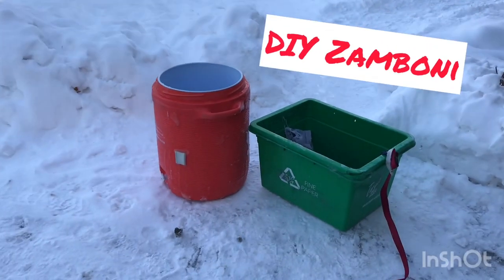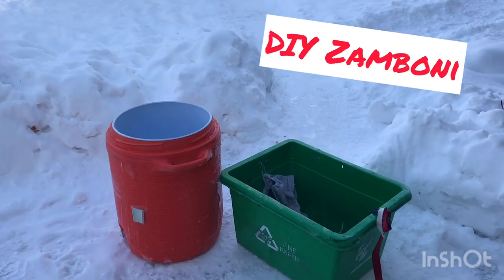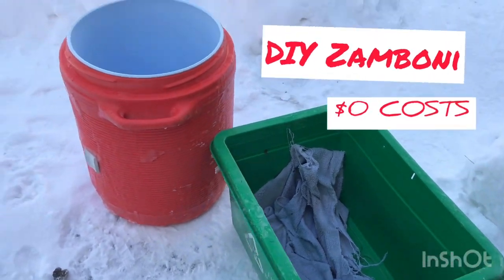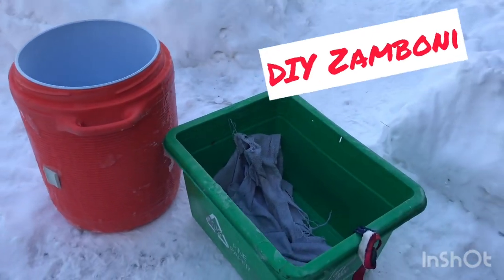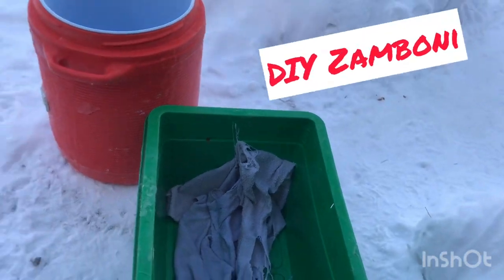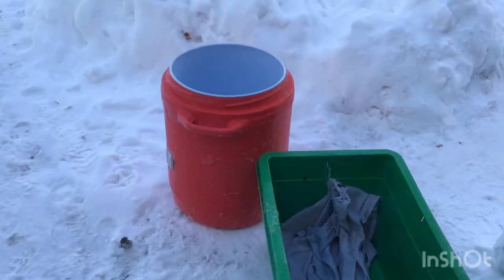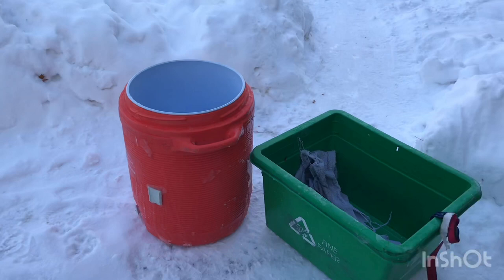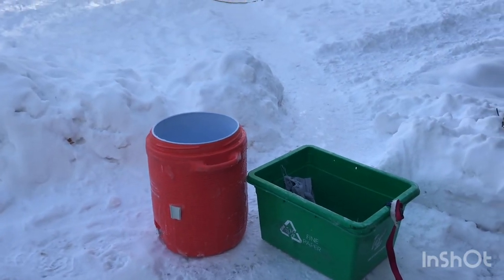DIY ZAMBONI !!!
Introducing my DIY Zamboni !!
Building these outdoor rinks you tend to run into problems like a frozen hose or a broken hose cracked or say your waterline outside of the house freezes or the handle freezes on the outside of the house and can’t open up the water line and Now got no water to get to your rink? all you need is a quick & easy flood ?, well I’ve made a little homemade Zamboni that involves using none of those things I described just involves carrying a big bucket of water from the house to rink then I would pour that bucket of water into another bucket that has many holes in the bottom of it and a towel at the end of it , I then pull the bucket with the holes in the bottom which now flows out onto the rink  absorbing into a towel causing yourself to have the perfect smooth outdoor rink. The towel dragging behind the bucket is collecting any extra snow in the towel and smoothing out the water as it goes. What’s great about this DIY Zamboni is that it cost me  $0 to make . I just used items that I found in the garage and it helps to live in the country and live on a well because water doesn’t cost anything so that’s a plus!!(hehe) ,but I’ve lived in the city and made outdoor rinks and it can get expensive every month flooding and maintaining your outdoor rink so I thought I’d share with everyone .